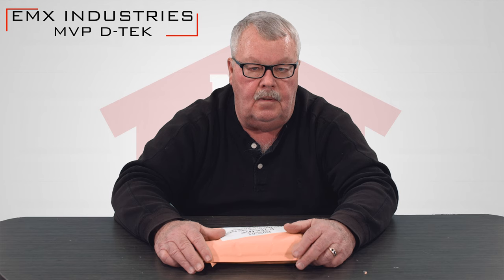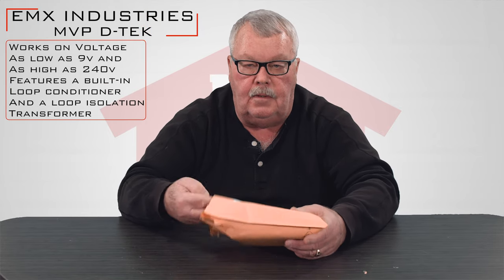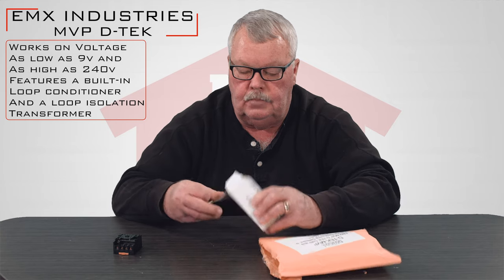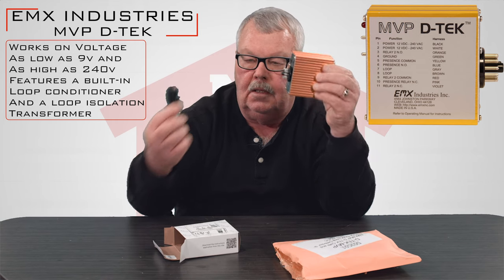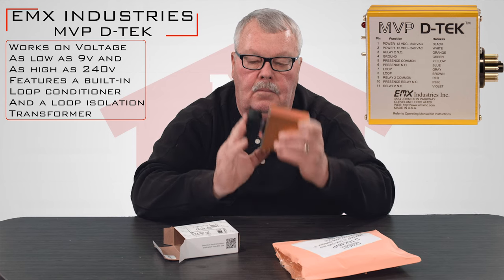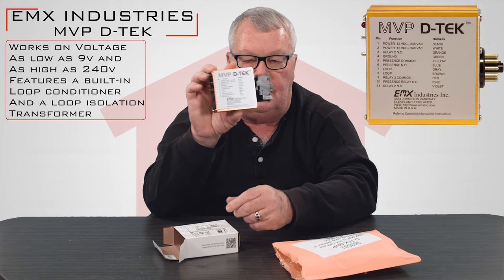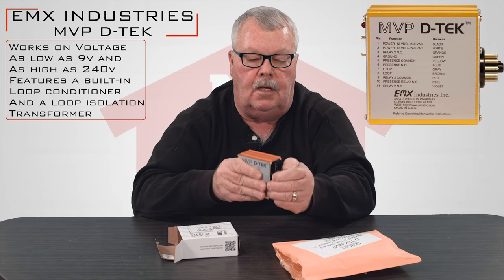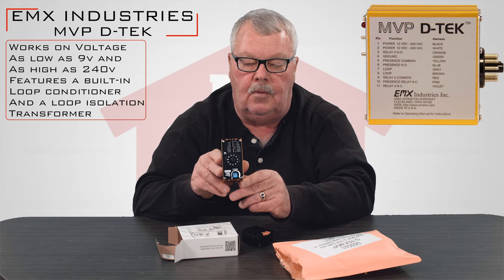EMX MVP D-TEK Gate and Garage Door Loop Detector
If you are not sure which voltage you need to install a gate or garage door opener, the answer lies with the North Shore Commercial Door MVP D-TEK Gate and Garage Door Loop Detector. In one loop detector, voltage levels from as low as 9V to as high as 240V can be accommodated. You only need to stock one loop detector, because this one handles such a broad range of voltages. A built-in loop conditioner is included, as well as a loop isolation transformer. The MVP D-TEK Gate and Garage Door Loop Detector will work in both fail safe and fail secure settings. This item usually ships within one business day after your order.
Also included are:
Aluminum RF shield housing
Loop diagnostics
Frequency counter
Control contacts (gold plated)
Two relays

NorthShoreCommercialDoor.com Production